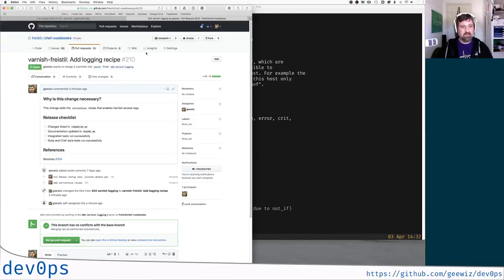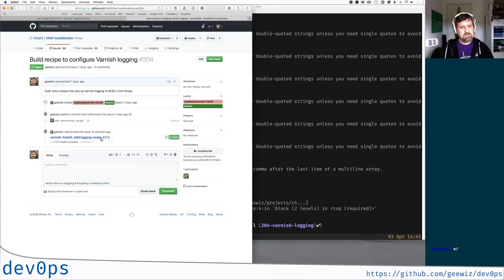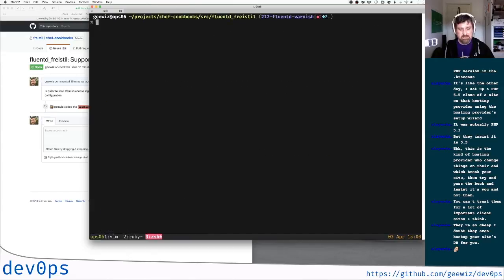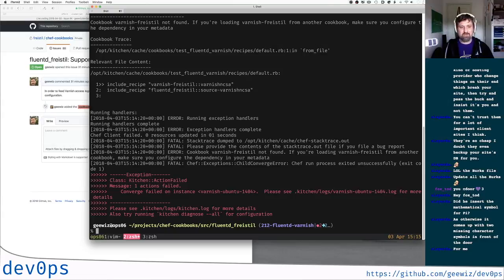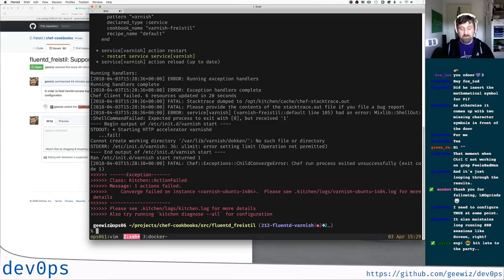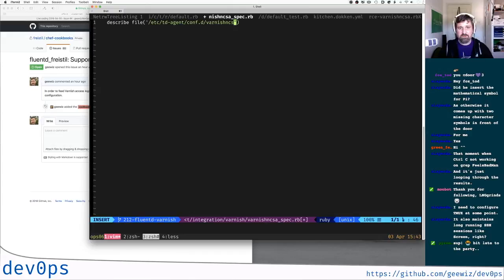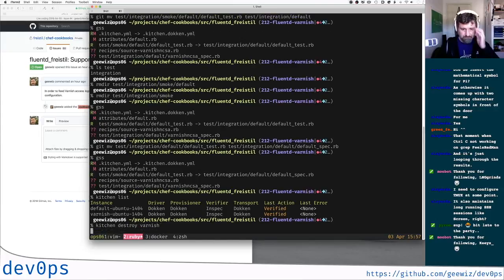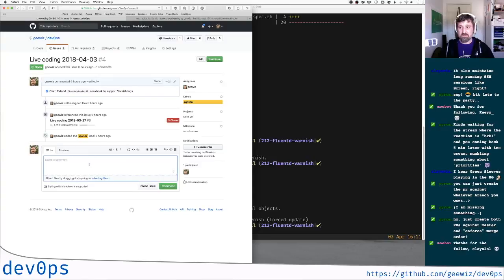Live coding 2018-04-03: fluentd Chef cookbook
Hi, I'm Jochen, the founder and CTO of freistil IT a team of managed web hosting experts. On my live stream, you can watch me work on our infrastructure automation. I'm mostly using Chef and Ruby.

In this episode, I'm teaching our fluentd Chef cookbook to ship Varnish logs.

Thanks!